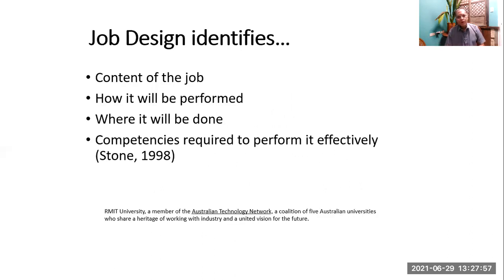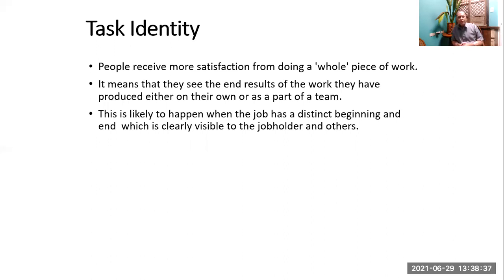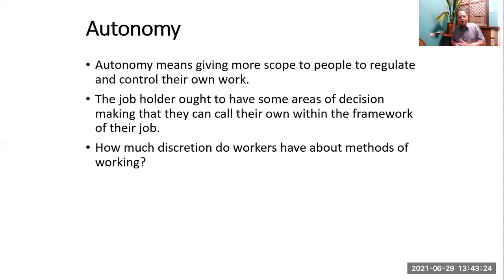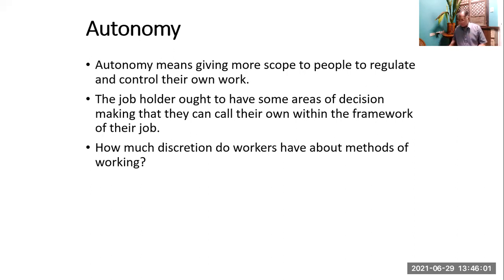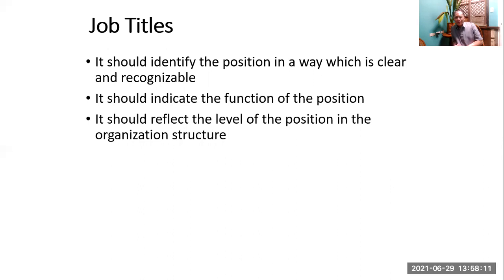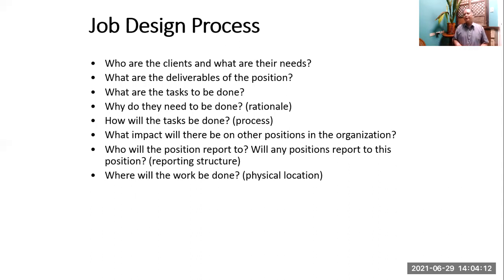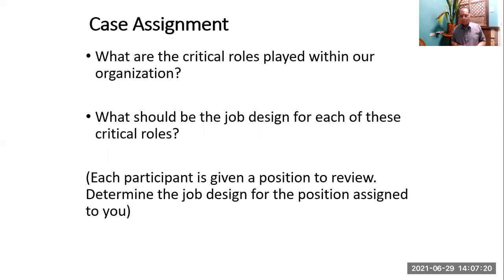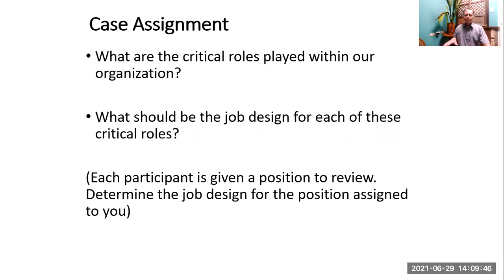SPMP MODULE 4 JOB DESIGN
Strategic People Management Program Module 4 on Job Design